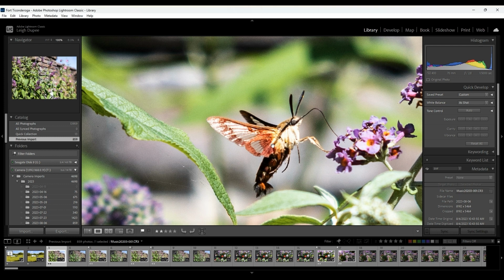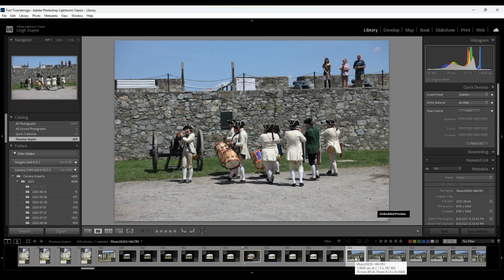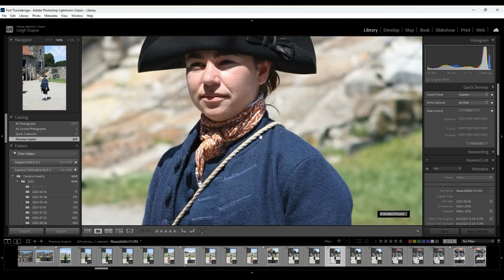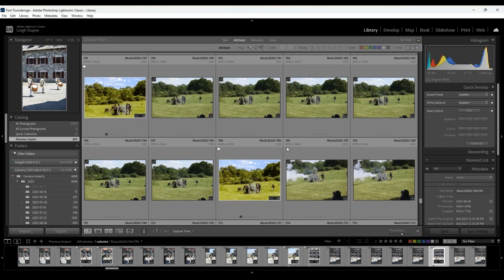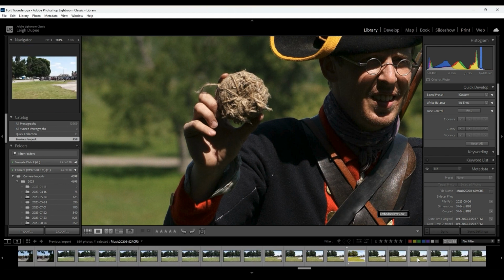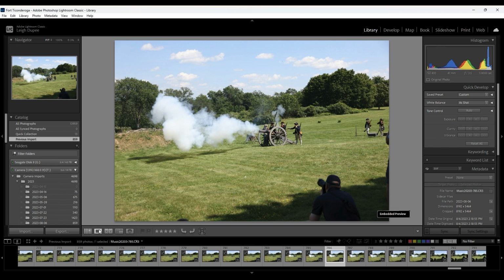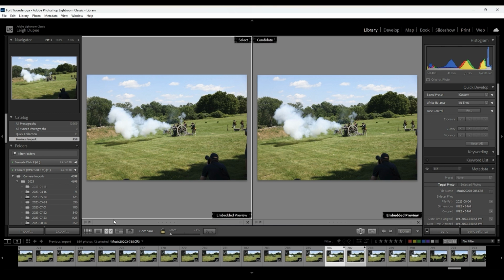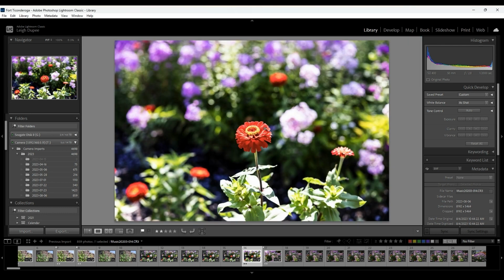Master the Art of Culling Photographs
Culling is not just about deleting pictures; it's about curating your best work. It's about the decision-making process that helps you improve as a photographer. By the end of this video, you'll have a firm grasp of strategies to efficiently cull your photographs, saving you time.